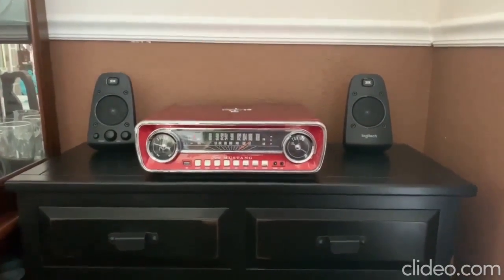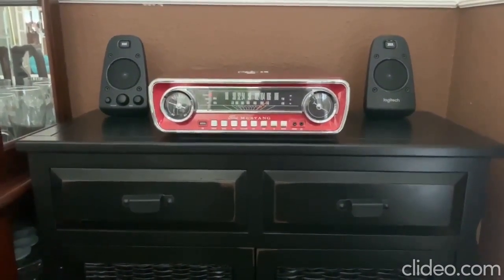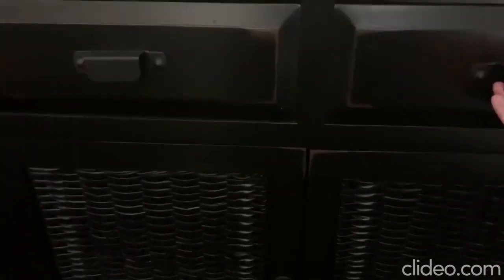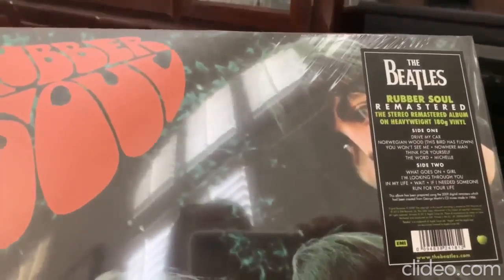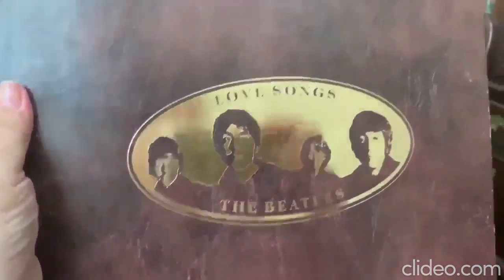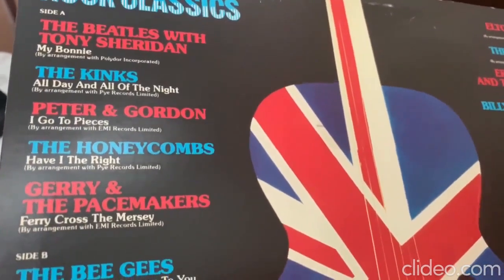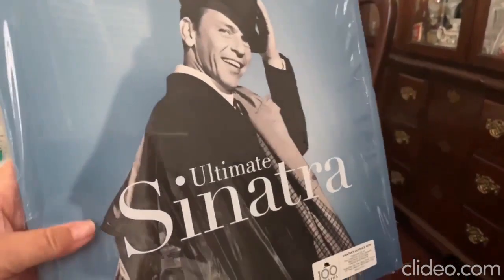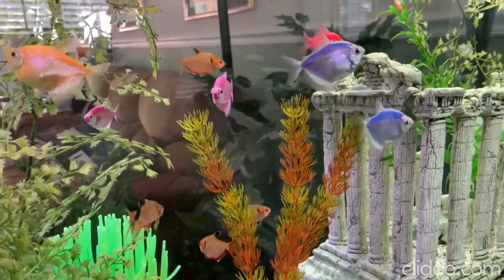Our little sound system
Our ION record player/radio and some records recently purchased for our new, but growing, collection.